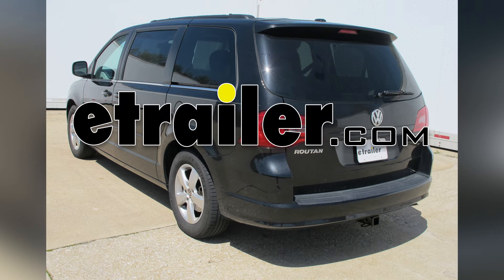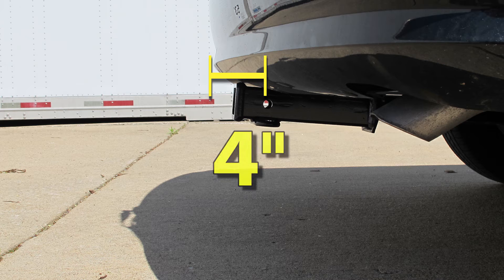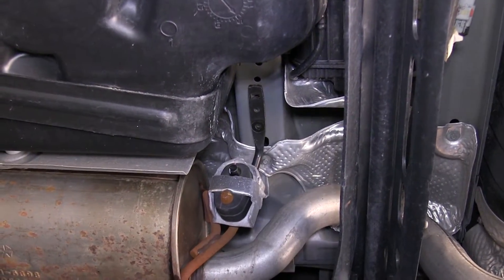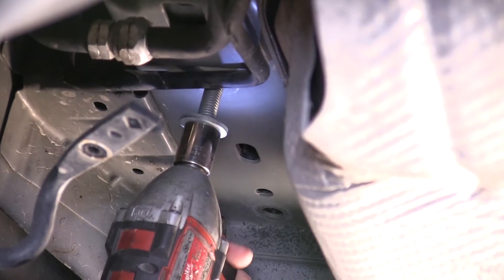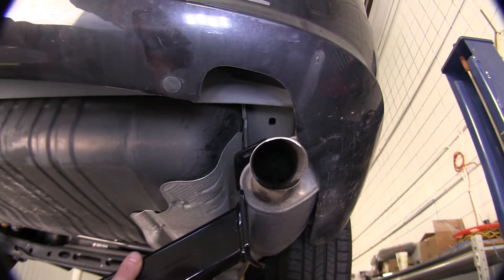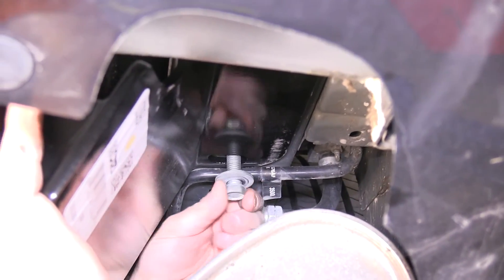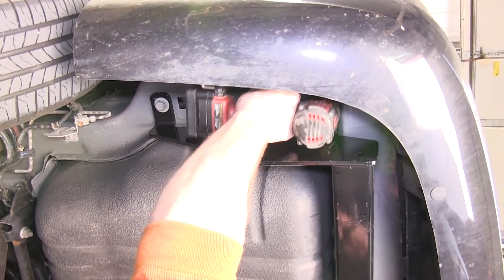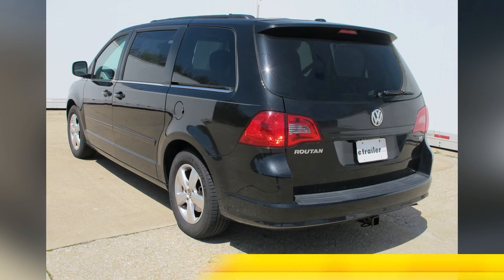Step-By-Step Installation Tutorial for the Curt Trailer Hitch Receiver on a 2011 Volkswagen Routan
Today on our 2011 Volkswagen Routan, we'll be installing a Curt Hitch, part number 13364. This is what the hitch looks like once on the vehicle. Here are a few measurements to help you in selecting a few accessories, such as a ball mount, a bike rack or a cargo carrier. From the center of the hitch pin hole to the edge of the bumper is approximately 4 inches. From the top of the receiver opening to the ground is approximately 12 3/4 inches. Now let's install our hitch. To begin with, you'll need to locate the two rear exhaust hangers. One is near the muffler and the other one is just in front of the rear suspension.

You'll want to remove both of these bolts to allow you to get to the existing bolts that are in the weld nuts. On the driver's side, you will take out three of them. You may also want to be careful when removing the driver's side, so that you do not allow the inner bracket to move around, which may cause you to have to realign them with the holes. On the passenger side, you will only remove the two rear ones, making sure that you leave the front bolt in place to hold the bumper on. Now that we have removed all the existing hardware that will be reused in attaching our hitch, here's the locations. Three on the driver's side and two on the passenger side.

The smaller bolt will be to the rear of the vehicle on each side. Now let's put our hitch up. You can slide your hitch up over the muffler and this will help support the passenger side while you put a bolt in the driver's side. Once you've hand tightened the three bolts on the driver's side, now let's move over to the passenger side. When you put the passenger side up, since this vehicle has a rear AC line running there, you want to make sure that you do not crush the AC line between the hitch and the frame. Now that we have both bolts on the passenger side hand tight, let's tighten them all down, followed by torquing them to the manufacturer's specifications.

Now that we have all the bolts torqued, let's re-install the two exhaust hangers we removed at the beginning. That will complete our installation of the Curt Hitch, part number 13364 on our 2011 Volkswagen Routan. .